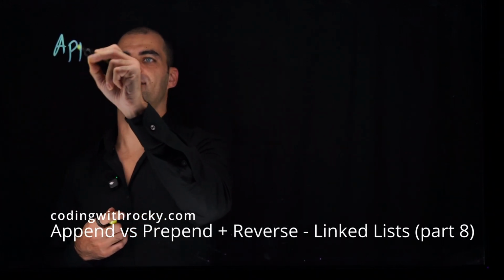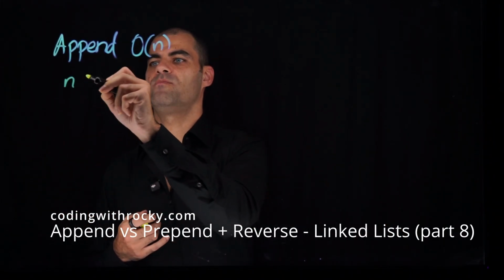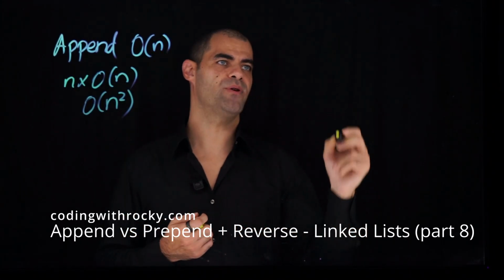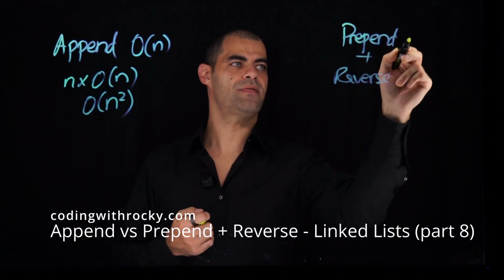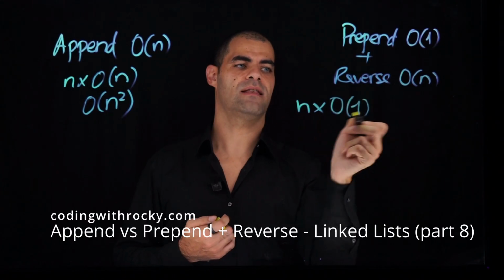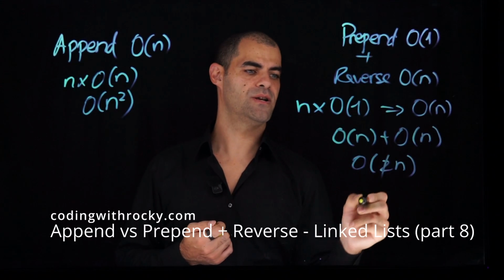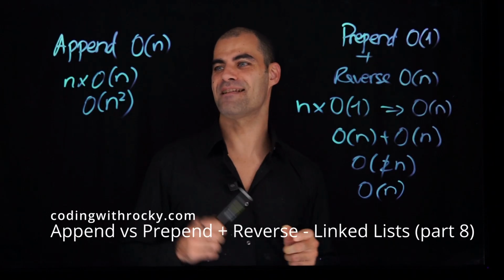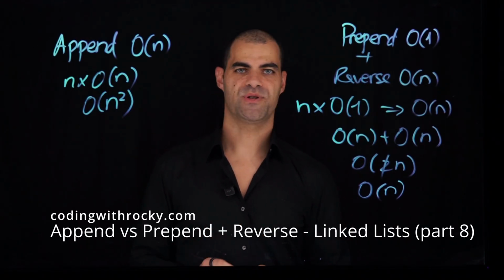Append vs Prepend + Reverse | Linked Lists (part 8)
In this video I explain the difference in time complexity between appending vs prepending and reversing.
This is part of the course From Zero to Coder in 14 Days available